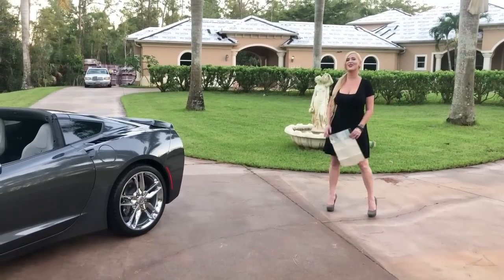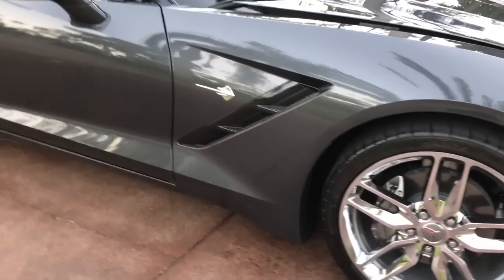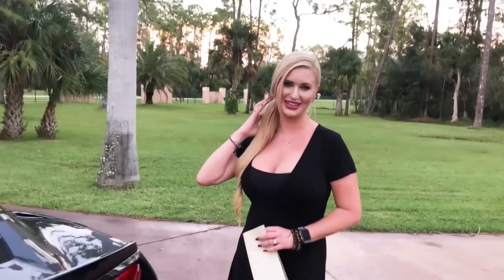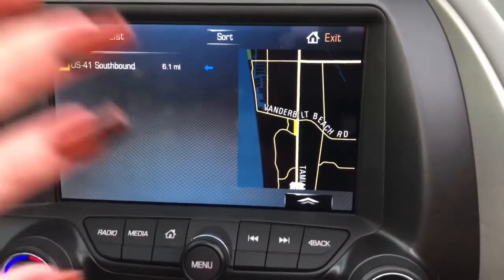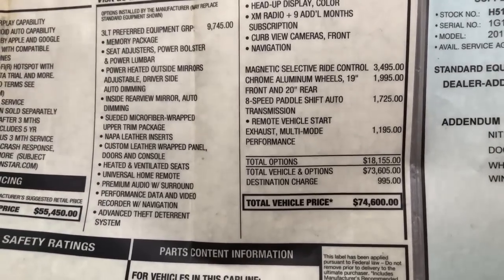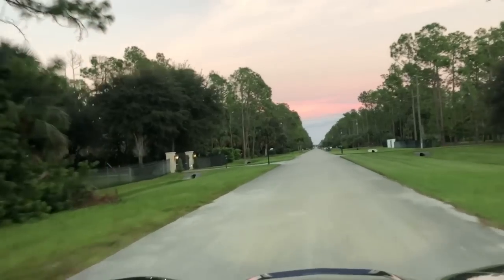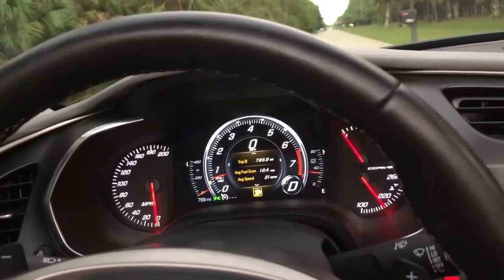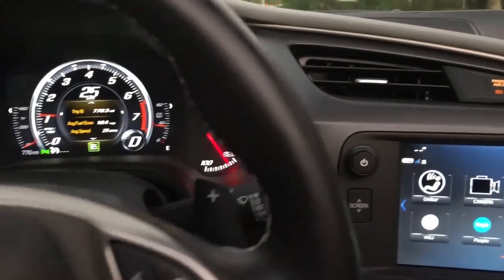2017 Corvette Stingray 3LT Coupe Review w/MaryAnn For Sale by:AutoHaus of Naples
Another one which AutoHaus of Naples SOLD is this phenomenal 2017 Chevrolet Corvette Stingray 3LT Coupe with only 769 miles!

Finished in Watkins Glen Gray Metallic over gray leather interior!
This Stingray is powered by the LT1 6.2L V8 producing 455 horsepower and connected to an 8 speed automatic transmission with paddle shifters.
This Corvette engine has ONLY 37 hours on it and had a $75,869 original MSRP!
It features the 3LT package which consists of heated/cooled seats, navigation, 2 front and one back cameras, heads up display, premium audio Bose system, Napa leather inserts, custom leather wrapped panel, doors, council, performance data video recorder and more!
Also features the Magnetic selective ride control, Chrome aluminum wheels 20" back and 19" wheels in the front, remote start, engine sound management, factory Nitrogen filled tires, door edge guards, wheel locks and factory window tint.

​This like new, low mile Corvette is ready to hit the road!